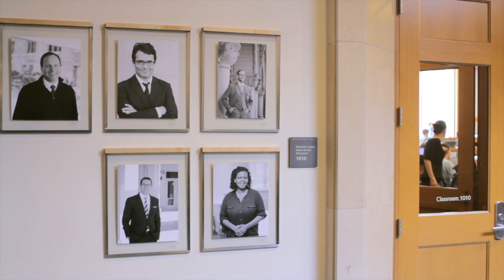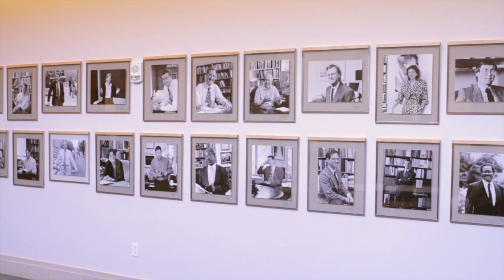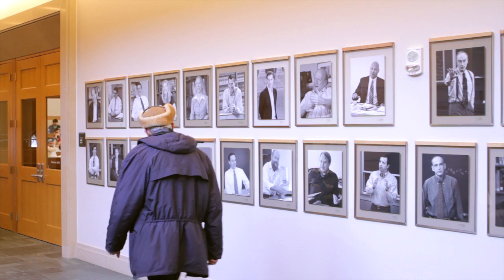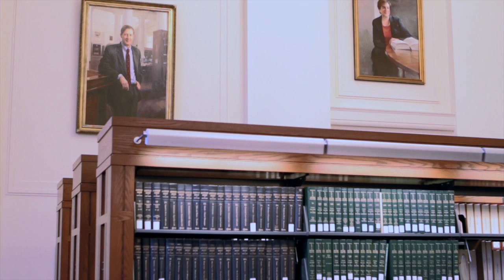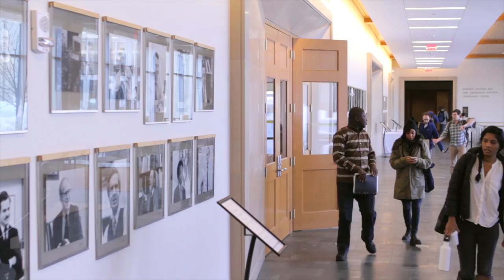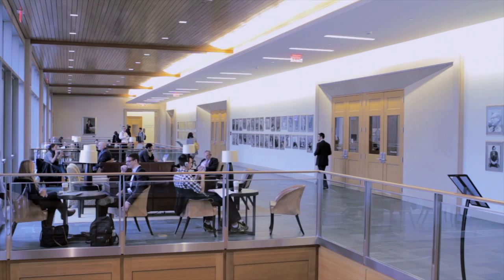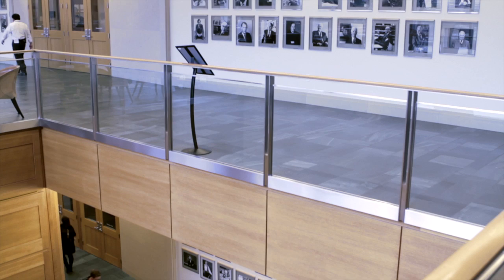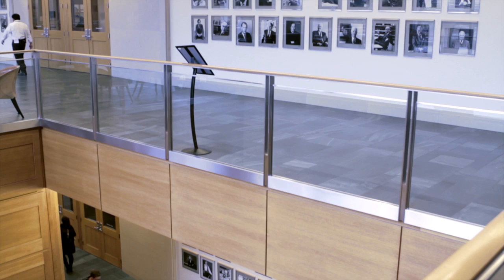Harvard Law School's faculty portraits: a backdrop for daily life at HLS